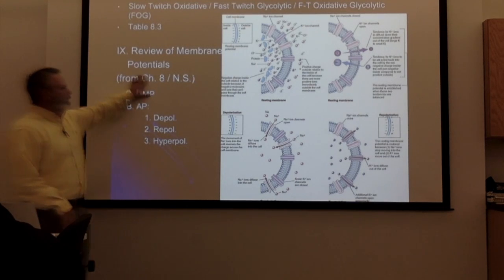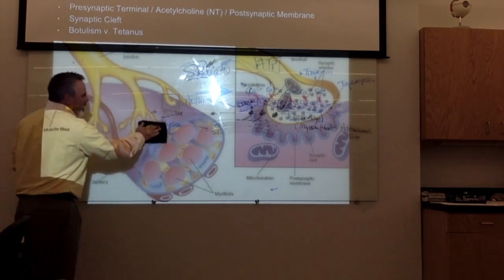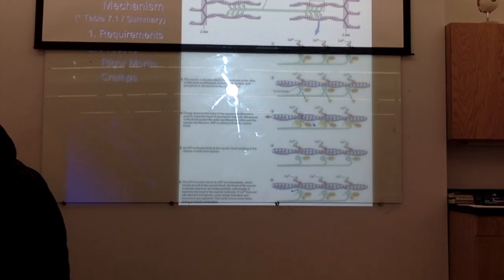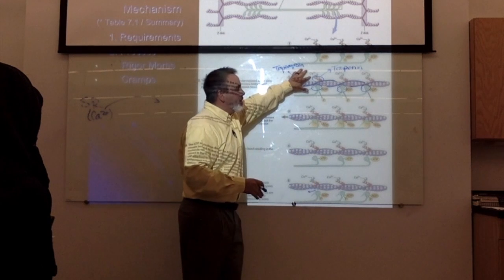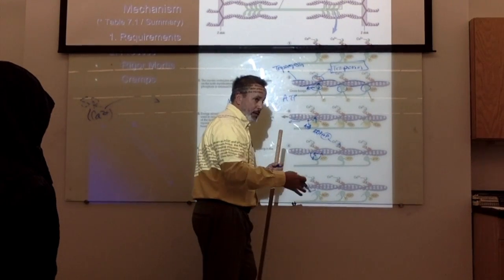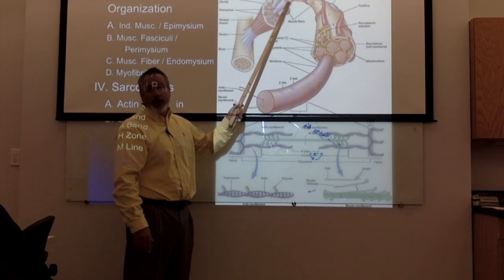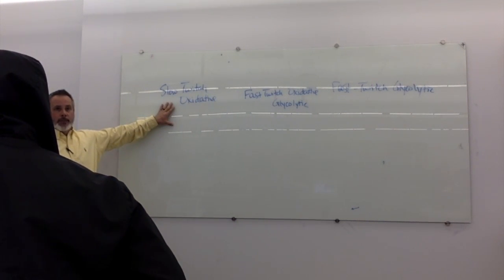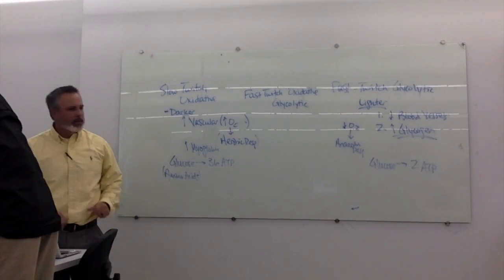Muscles Part 5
Coach Ball's Muscle Unit Video #5